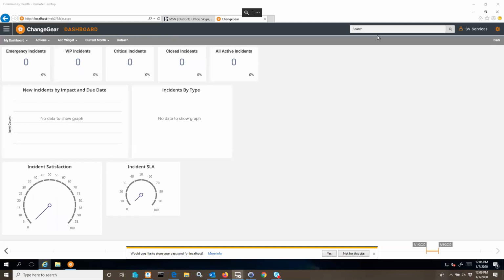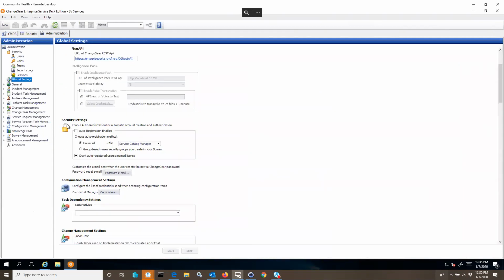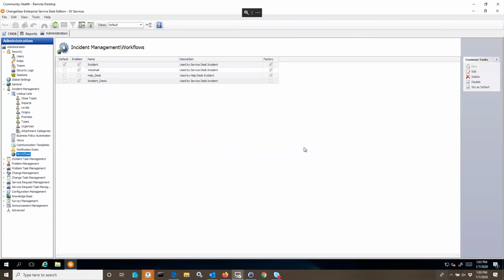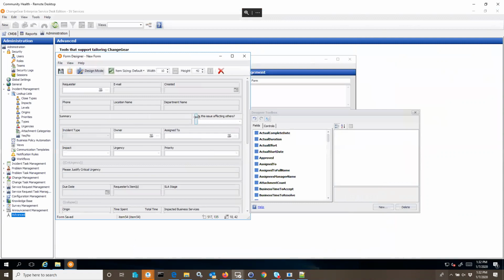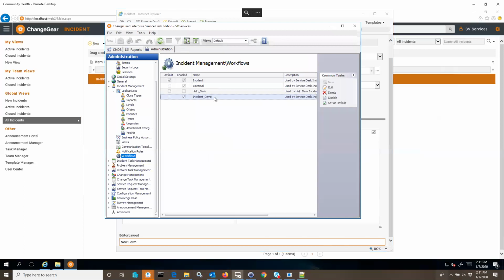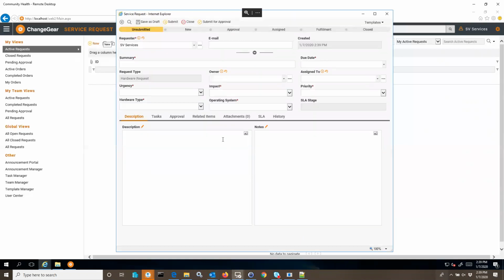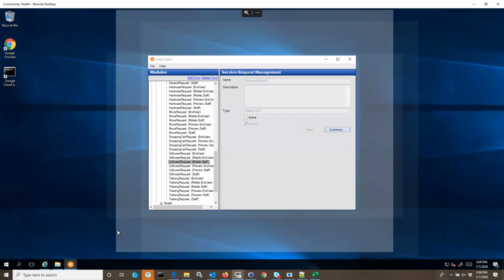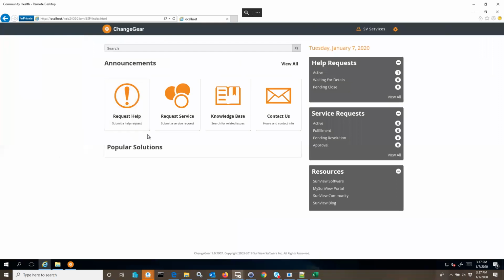Community Health Care - ChangeGear Training (1/7/2020)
Community Health Care training session